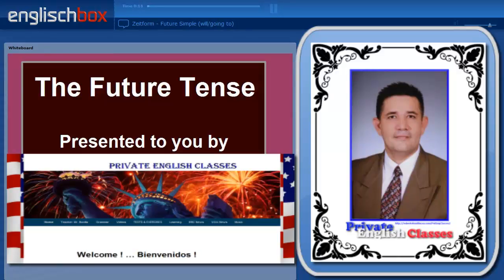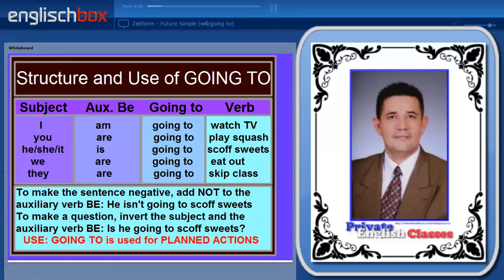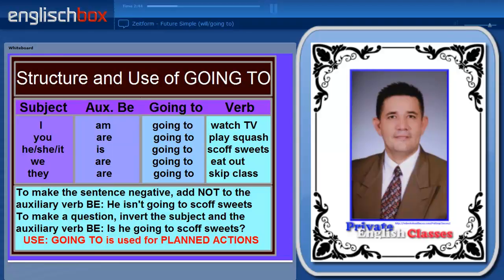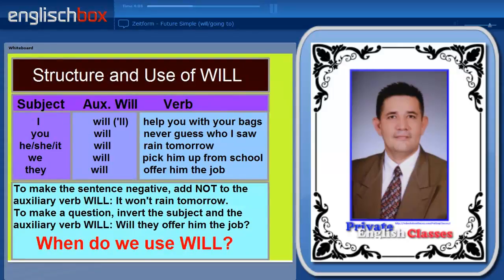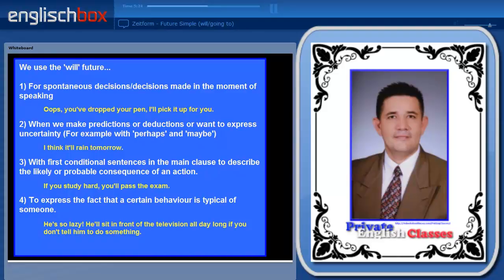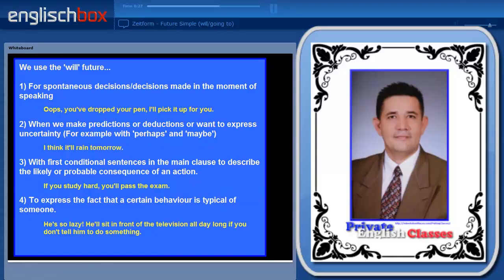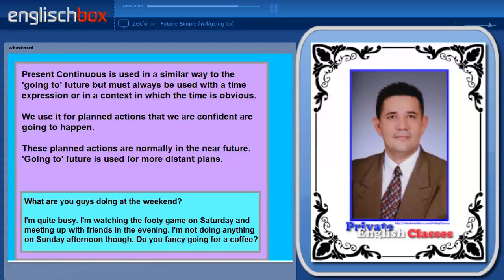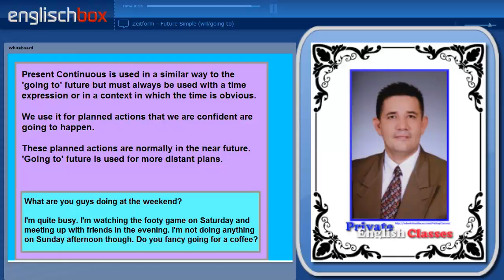Future Tense _ Will and Going to - Intermediate